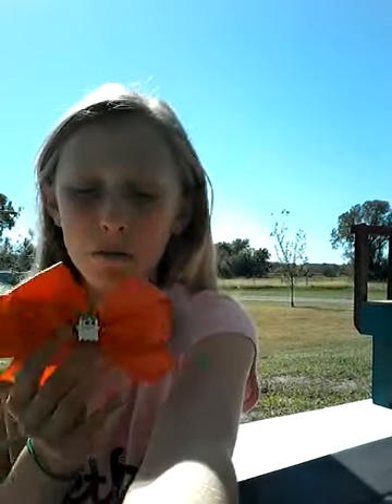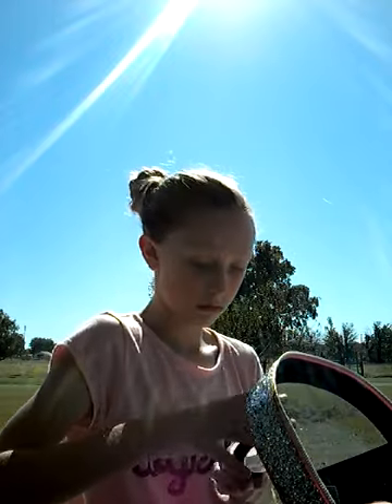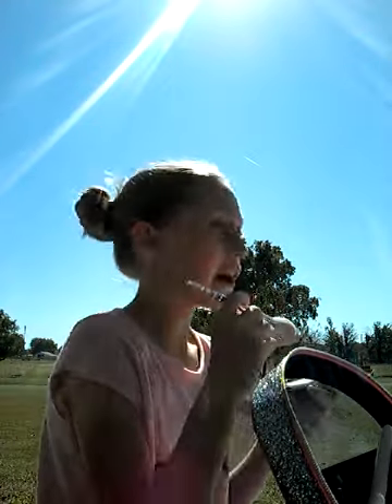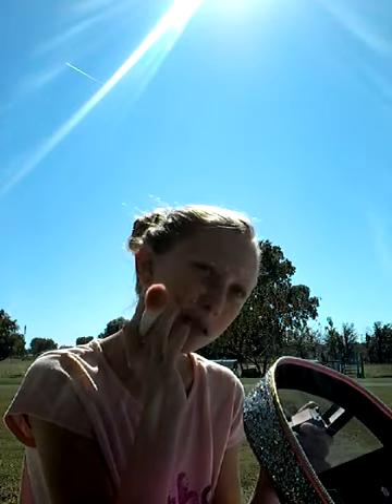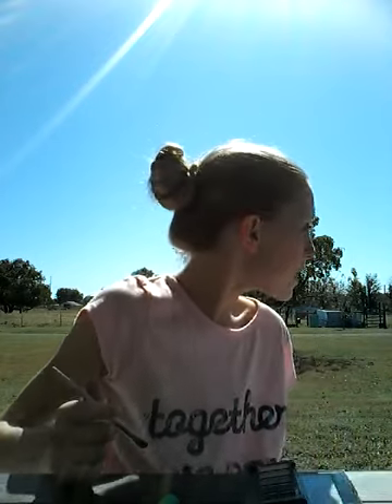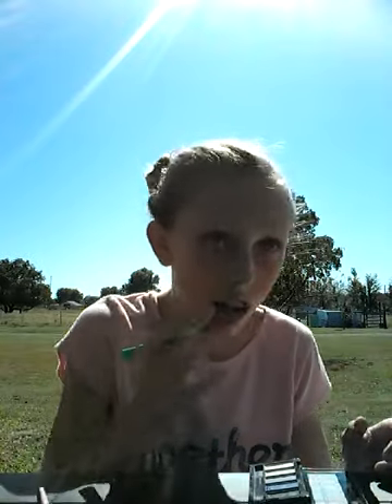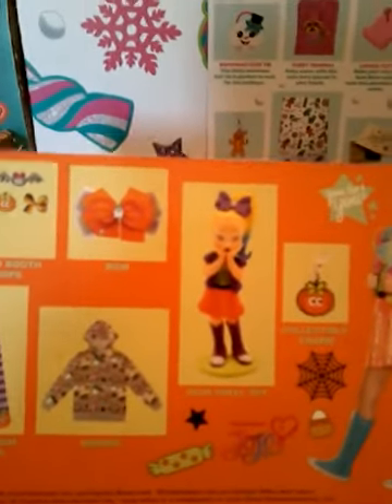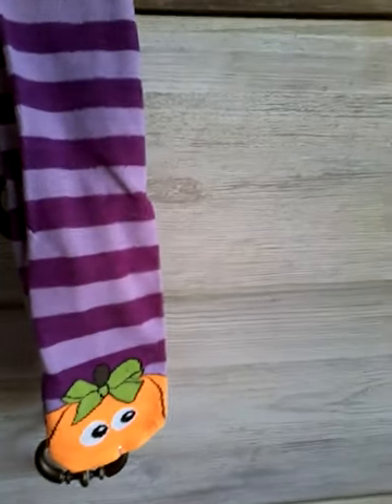Halloween makeup tutorial!!🎃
Hi everyone. Did you like the video?? Did you like the jojo siwa box??